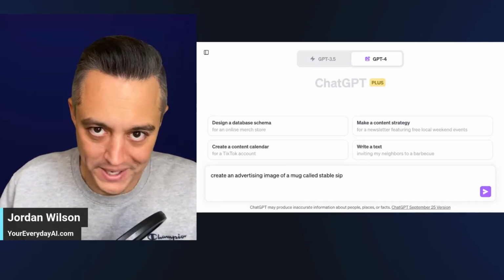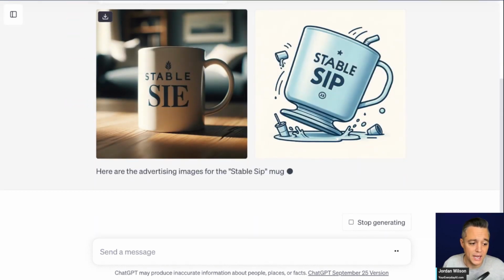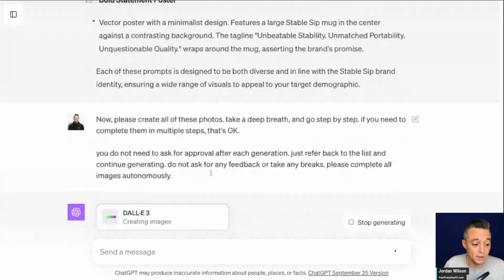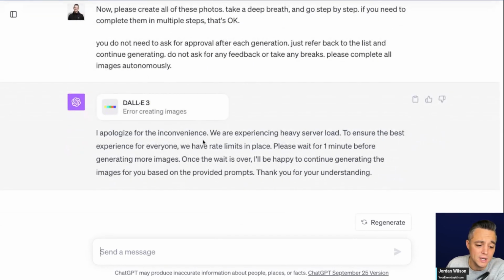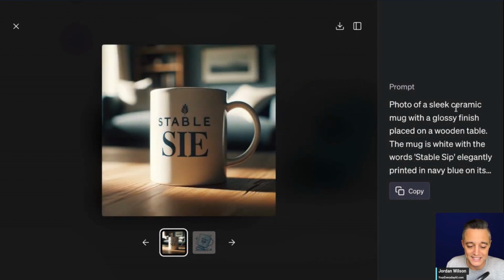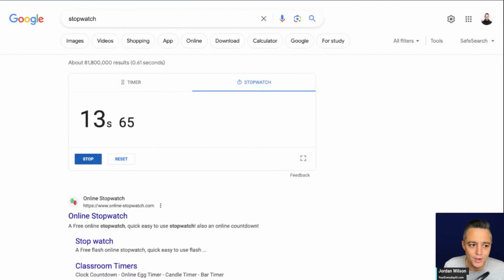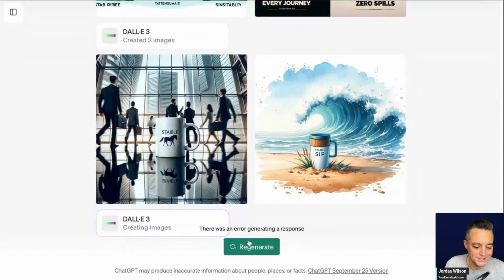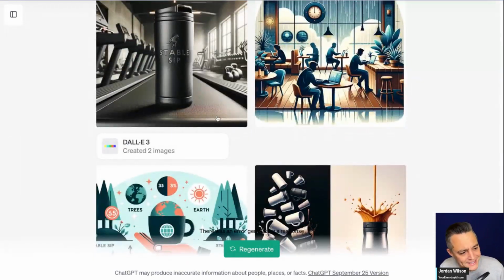Create bulk, branded images in Dall E 3 and ChatGPT with this secret method 🤯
Did you know you could create branded images inside ChatGPT using the DALL-3 mode? Wanna know something even better? Using a secret method, you can create branded images in BULK. We know, sounds awesome right? We’re showing you how!